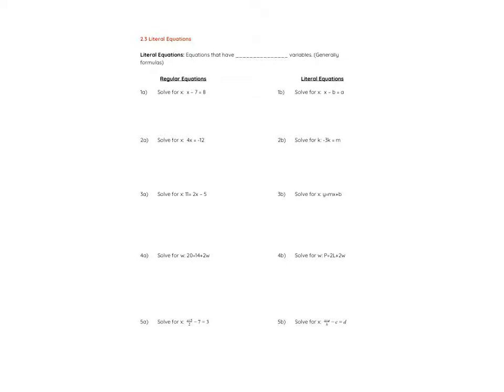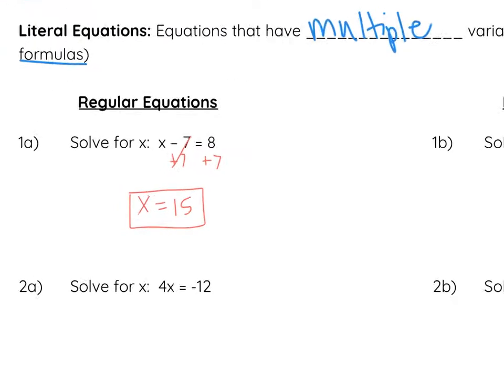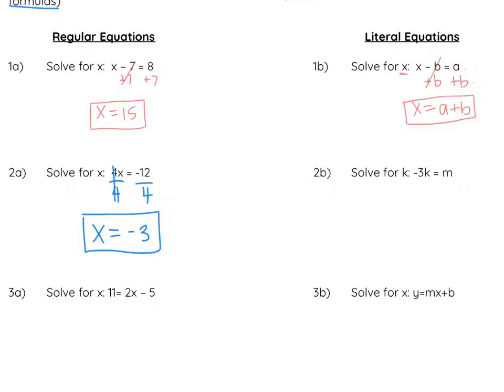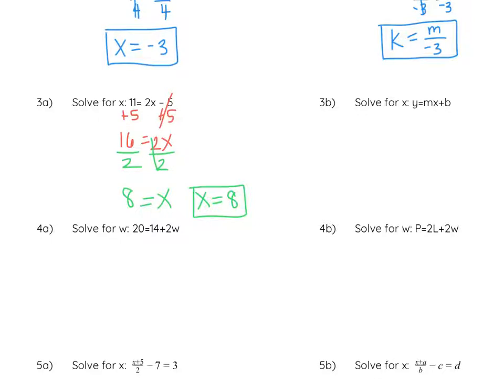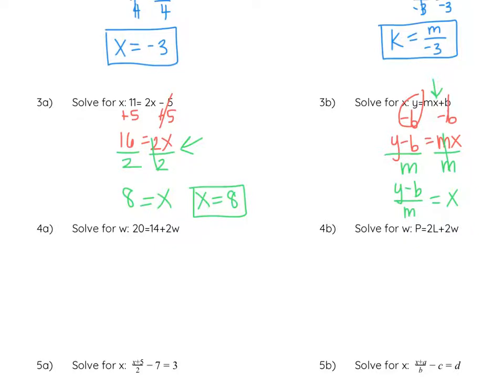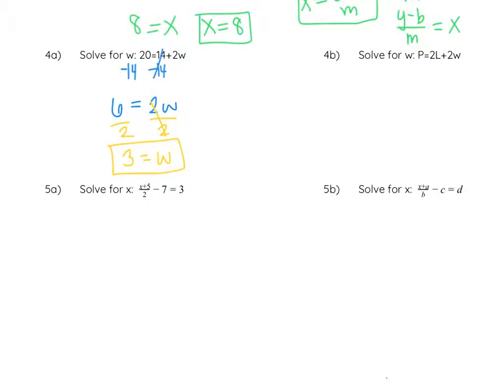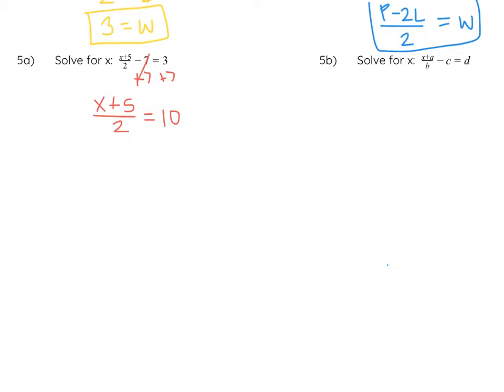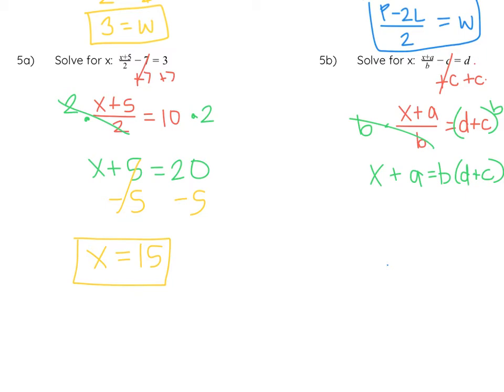2.3 Literal Equations (Math 1)